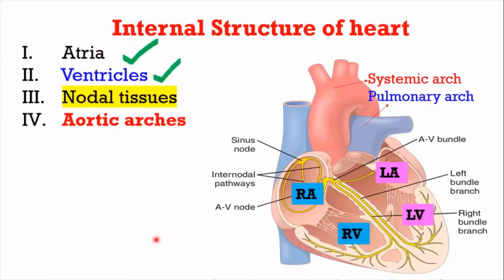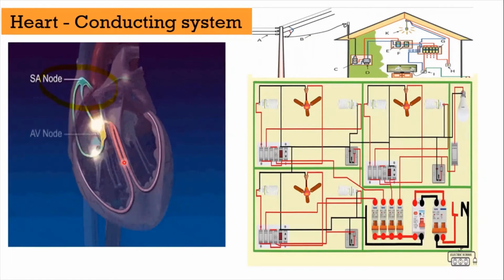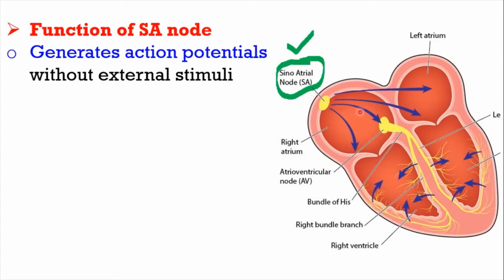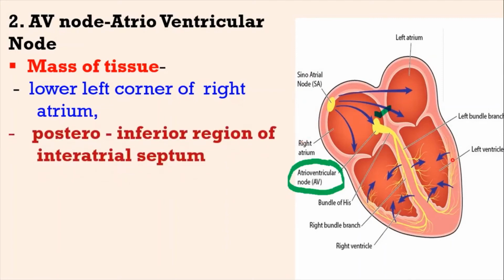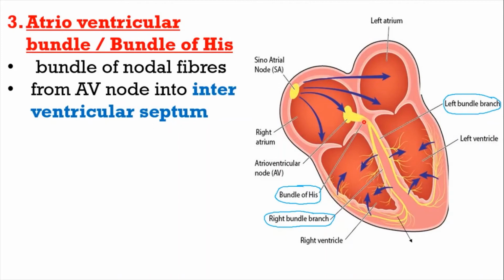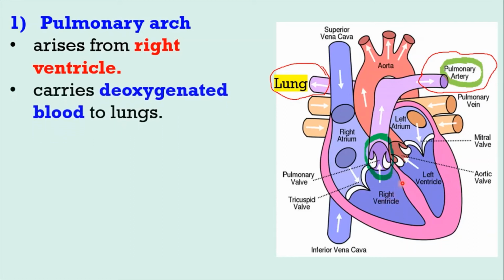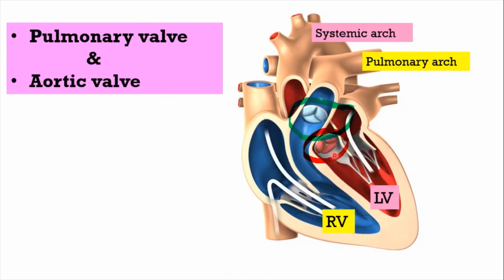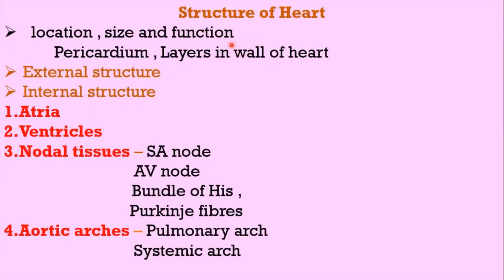Sr Inter Zoology - Structure of Heart - Part - 3